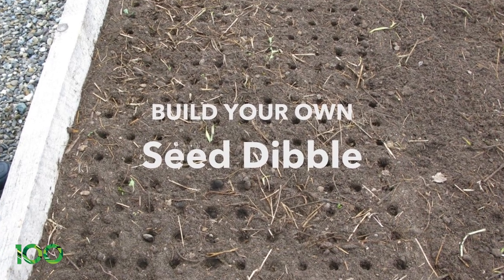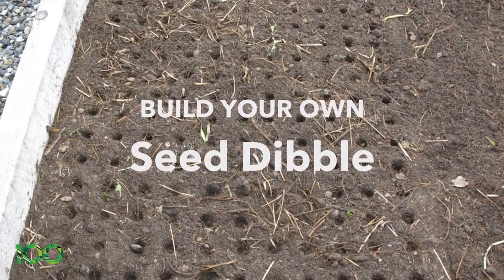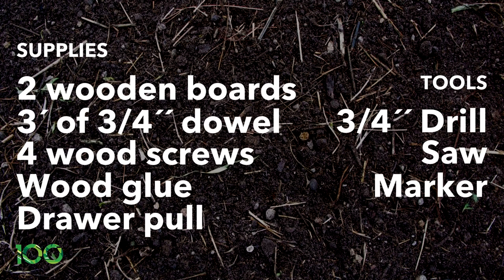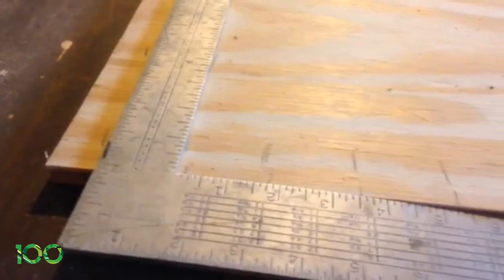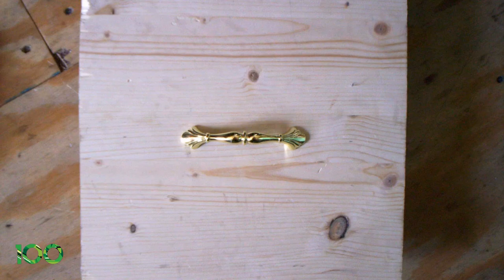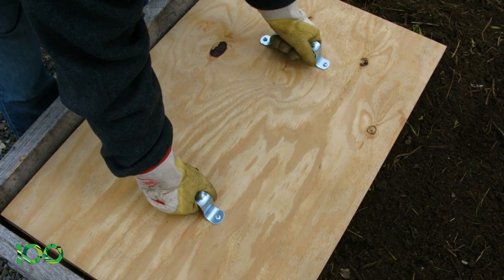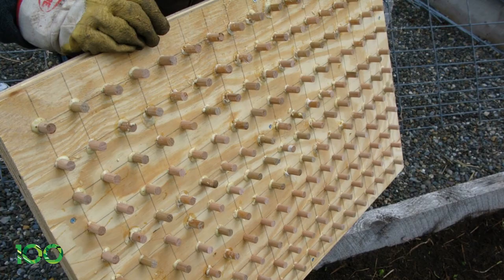DIY: Homemade Dibble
The DIY series are quick videos meant to show you step by step instructions on building homemade solutions.